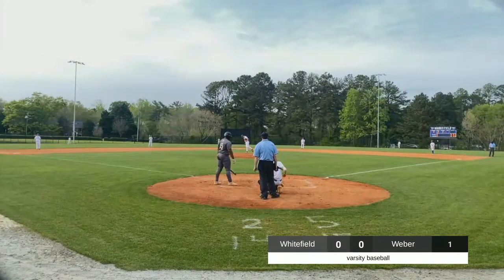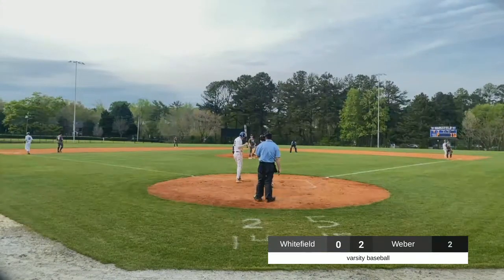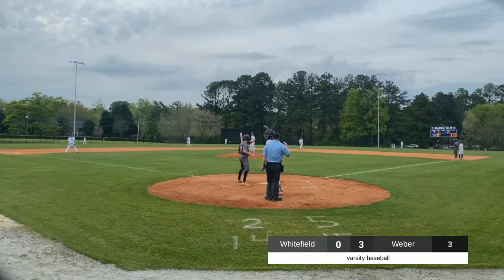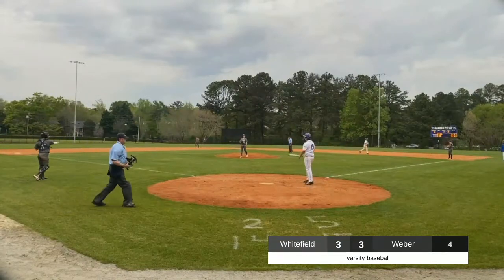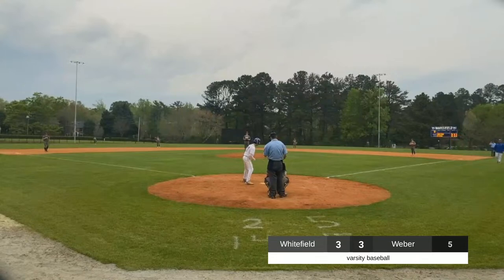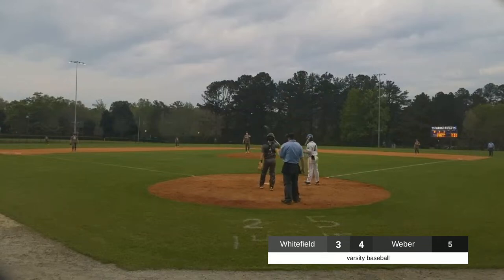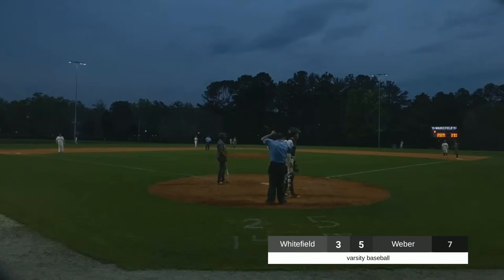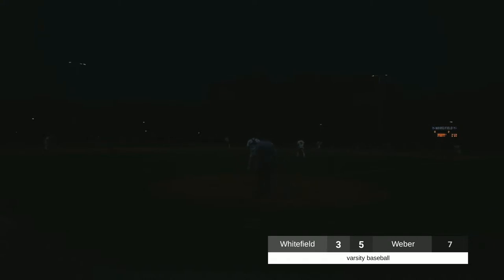Whitefield vs Weber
varsity baseball